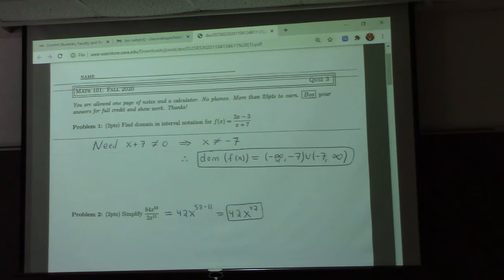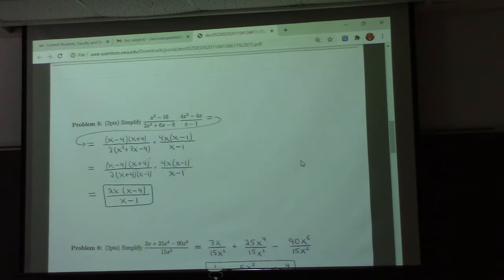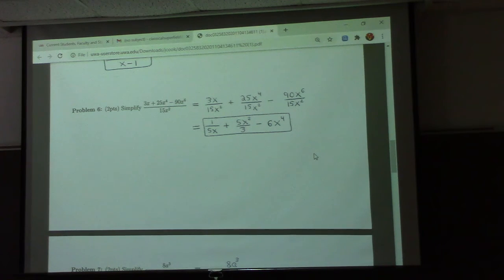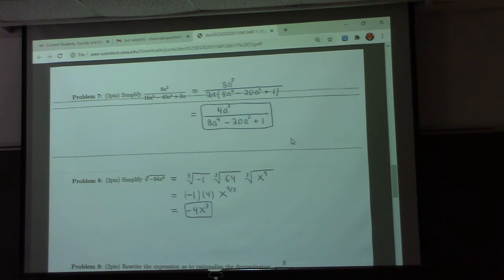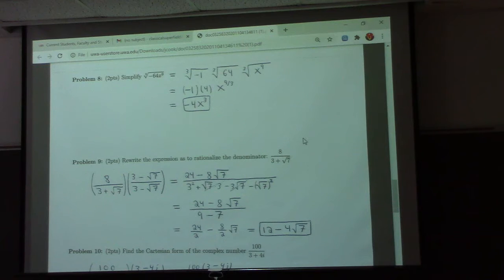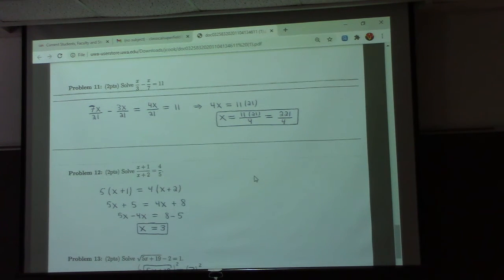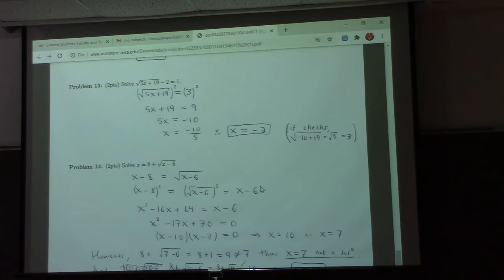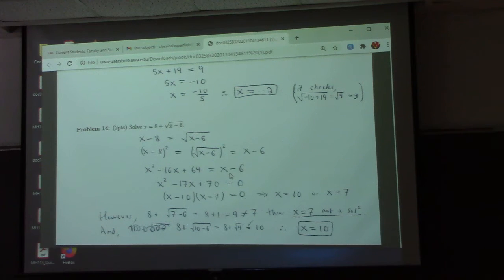MH 101-07, discussion of Quiz 3 solution, 11-5-2020